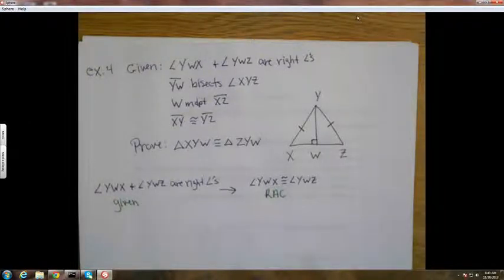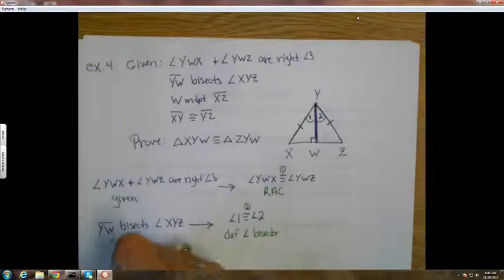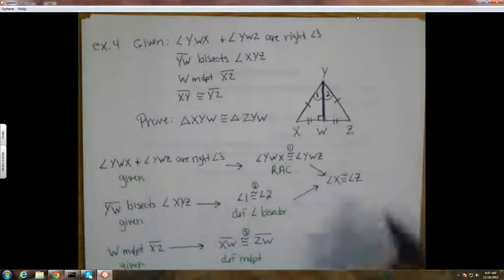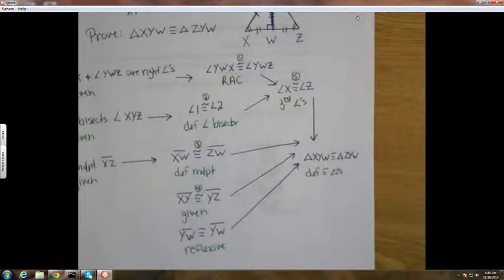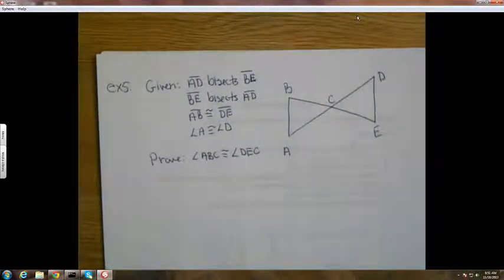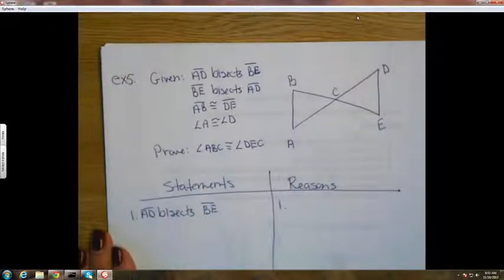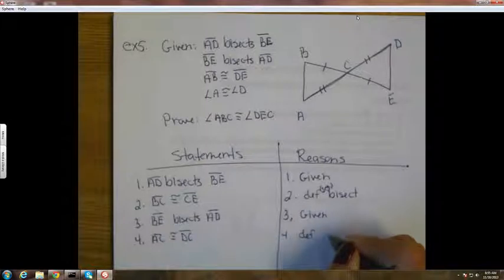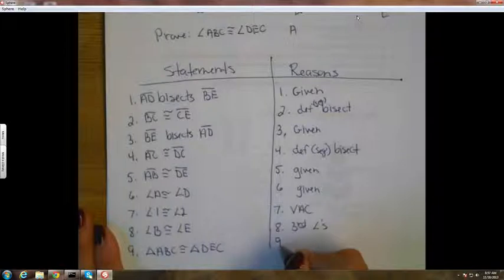G 4 4 3